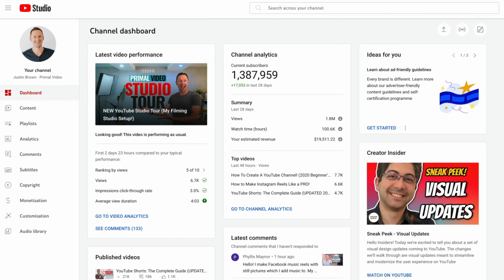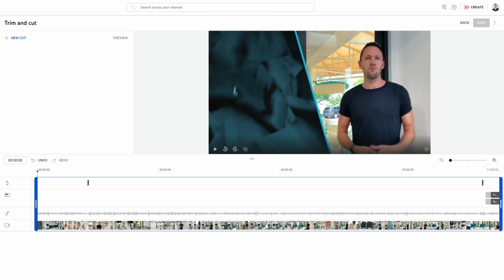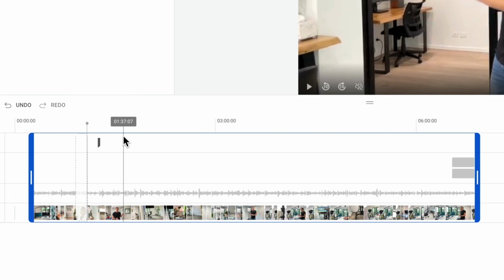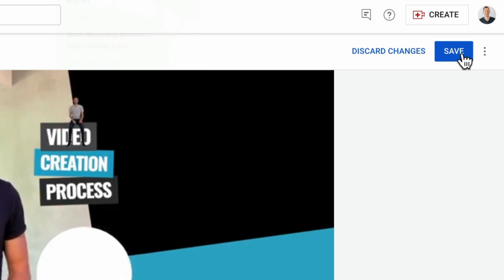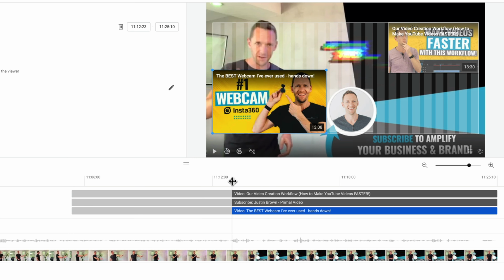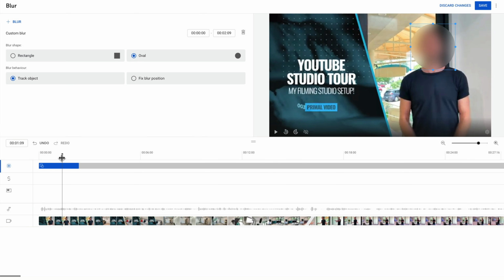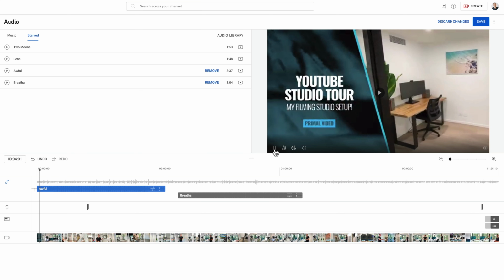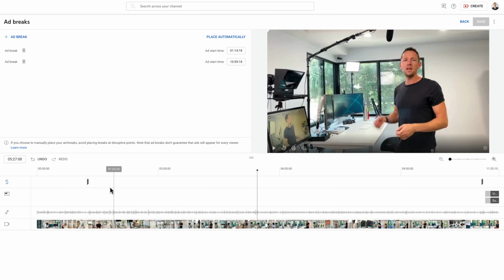How To Edit Videos With The YouTube Video Editor - Latest Updates!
Here’s how to edit videos with the YouTube video editor! Use NEW features in the free YouTube editor to easily edit or trim videos on YouTube.

Timestamps:
00:00 How to Edit Videos with YouTube Video Editor
00:12 How to Open YouTube Video Editor
00:48 YouTube Video Editor Interface
2:12 How to Trim & Cut on YouTube Video Editor
7:37 YouTube Video Editor Keyboard Shortcuts
8:02 How to Save Changes on YouTube Video Editor
8:37 How to Add End Screens on YouTube Video Editor
10:39 How to Blur on YouTube Video Editor
13:06 How to Add Audio on YouTube Video Editor
15:01 How to Create Info Cards on YouTube Video Editor
15:44 How to Adjust Ad Breaks on YouTube Video Editor
17:07 Best Video Editing Software

-- How to Edit YouTube Videos (YouTube Video Editor Tutorial) –

If you need a simple and low cost video editing solution, you may not need to go searching for a dedicated YouTube Video editor app - the free YouTube video editor could be what you’re looking for!

This built-in YouTube editor packs in some simple but powerful functionality. You can easily trim, splice or cut your existing videos after upload - or even perform simple edits entirely within your browser.

It’s undergone some big changes recently so we’ll share all the updated info you need to know. If you’re wondering how to edit YouTube videos after upload, this is how!

In this video we’ll show you exactly how to edit videos for YouTube using the YouTube video editor, fast and easy.

--- Related Content —